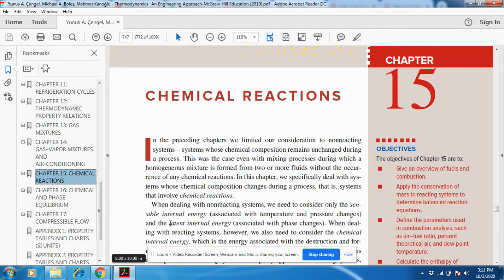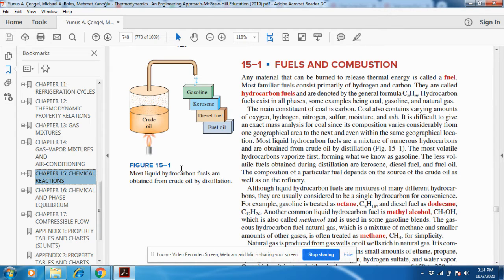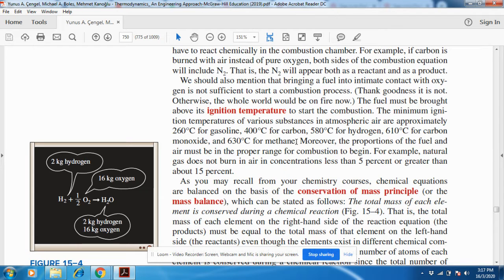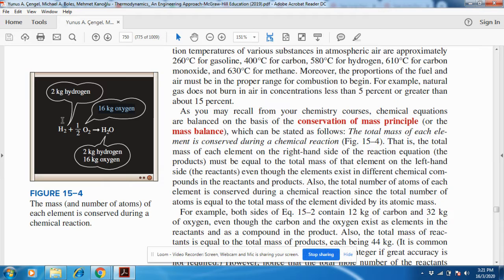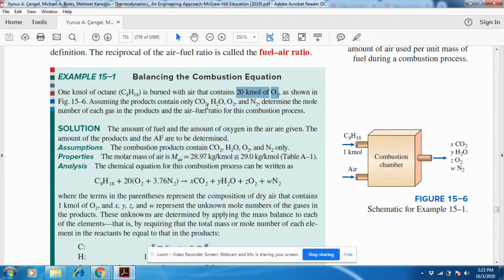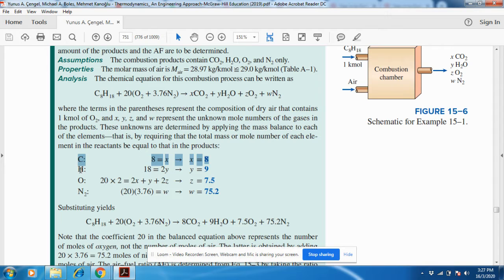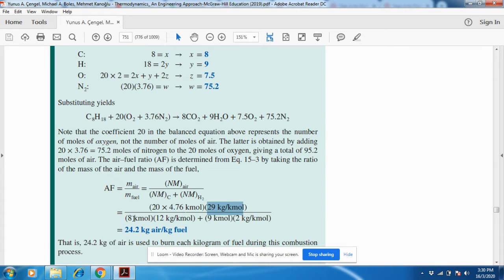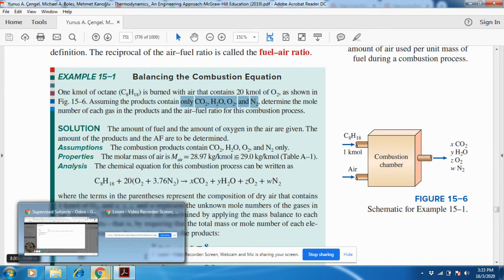Combustion Basics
This video is detailing fundamental about combustion process, additionally procedure of balancing a chemical reaction equation is also elaborated.